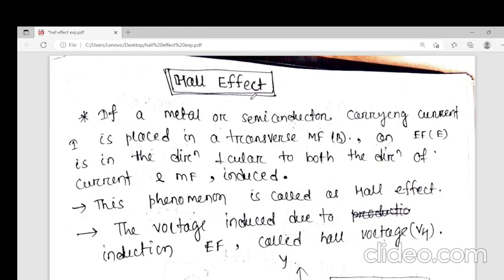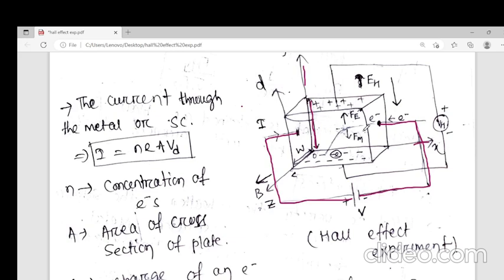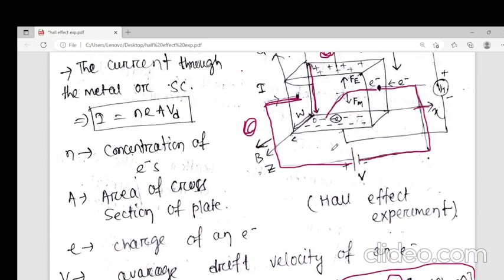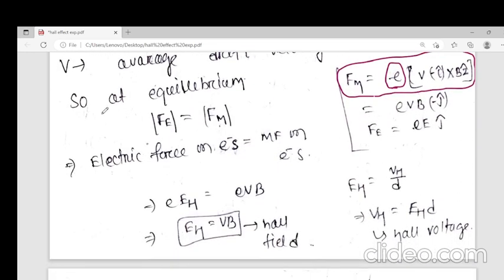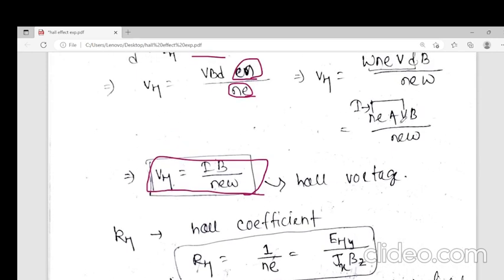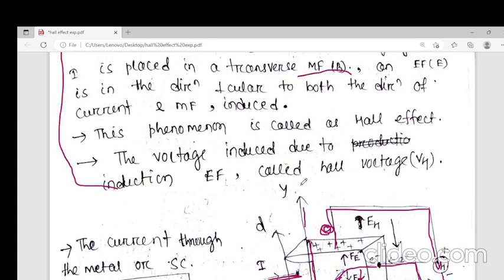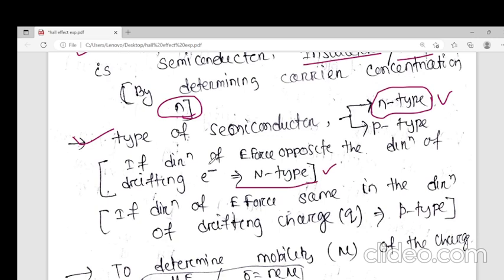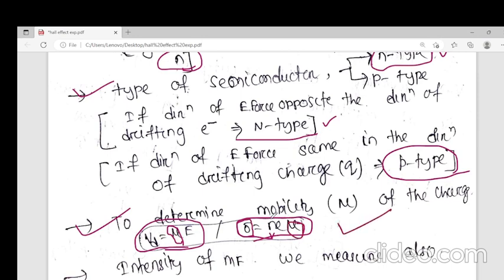HALL EFFECT EXPERIMENT & ITS APPLICATIONS